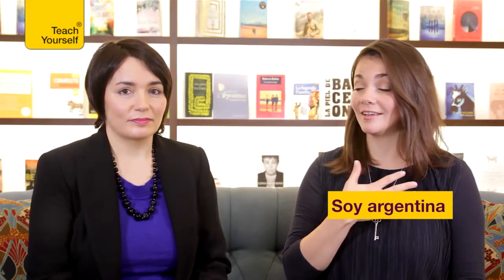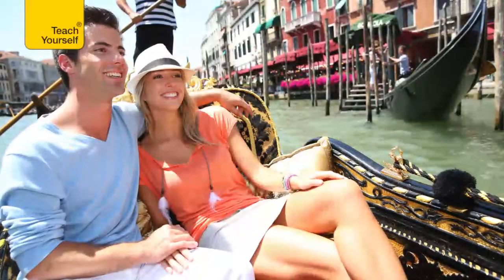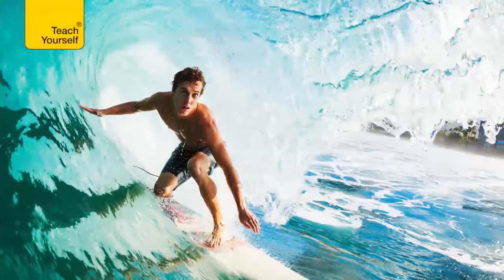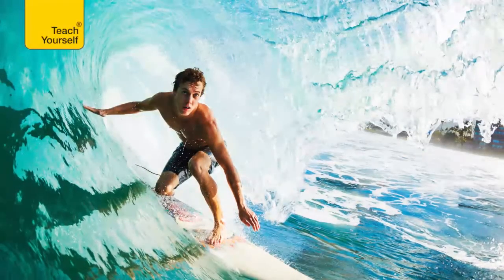Let's Talk Spanish: How to use the verb 'ser'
Watch this video to learn, in simple terms, how to use the verb 'ser' when speaking Spanish.